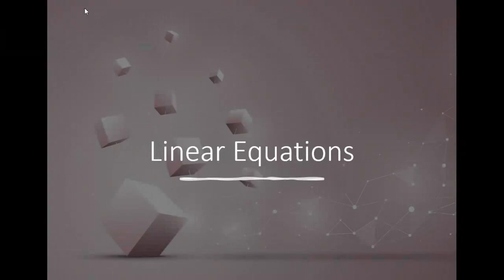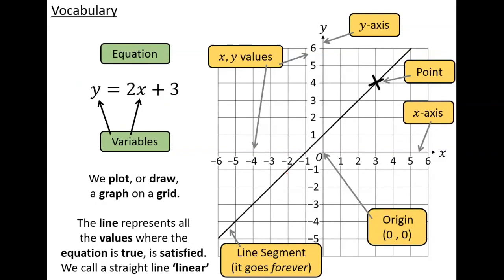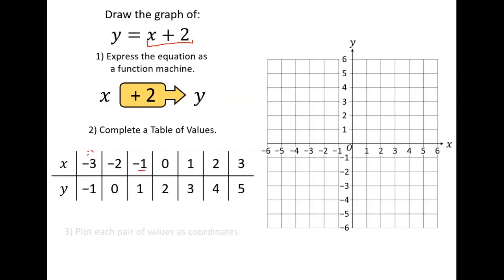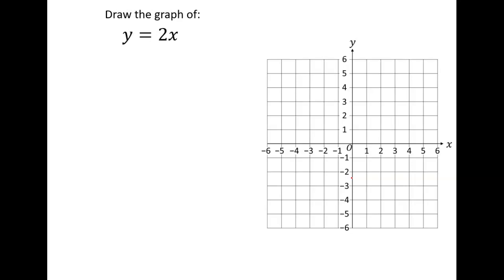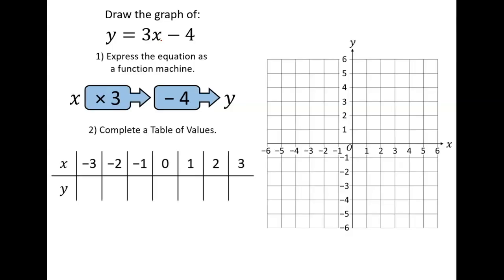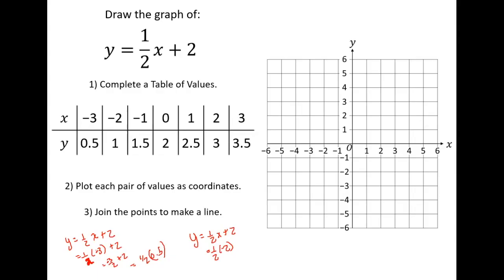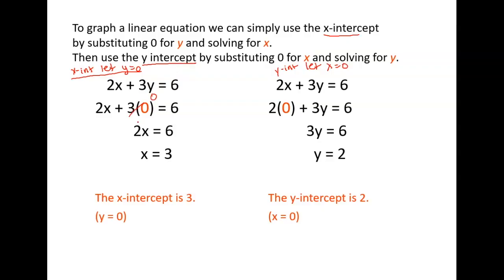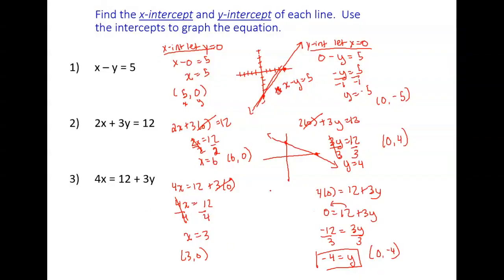Graphing Linear Equations